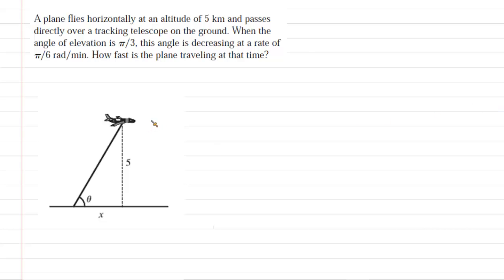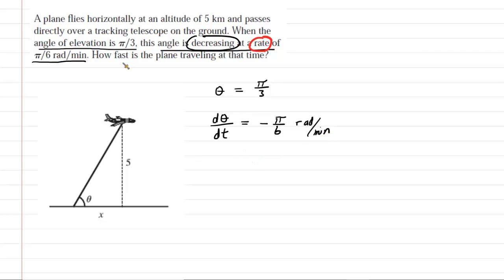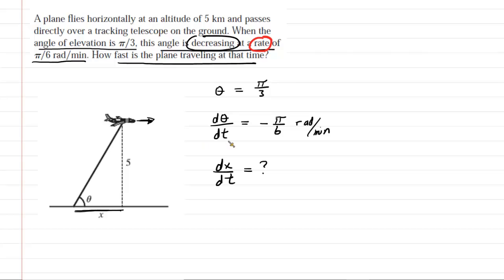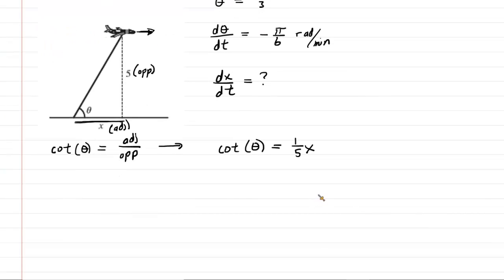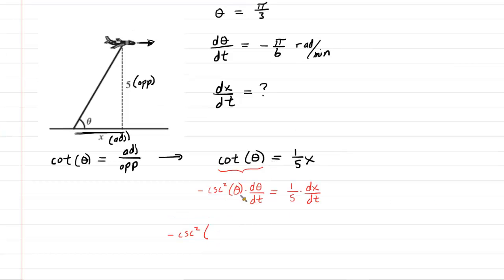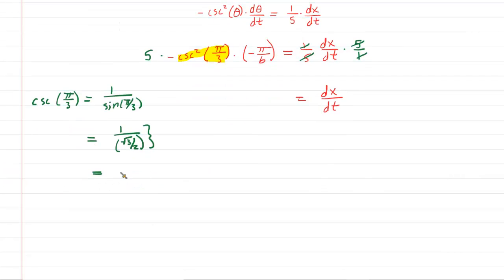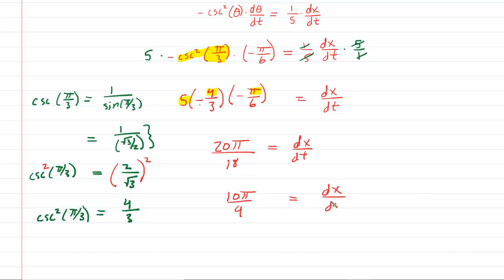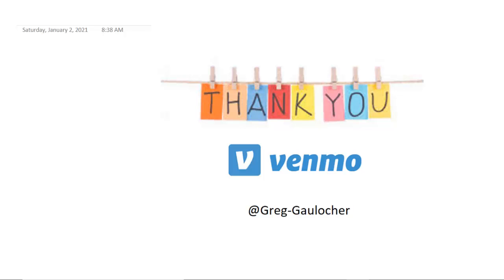A plane flies horizontally at an altitude of 5 km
A plane flies horizontally at an altitude of 5 km and passes directly over a tracking telescope on the ground. When the angle of elevation is pi/3, this angle is decreasing at a rate of pi/6 rad/min. How fast is the plane traveling at that time?